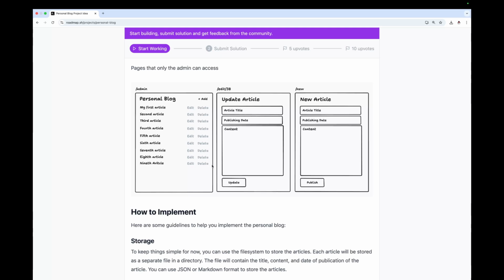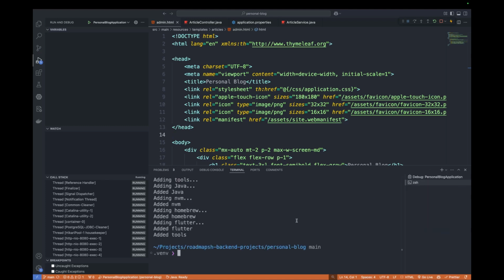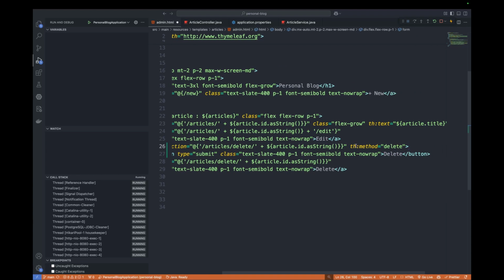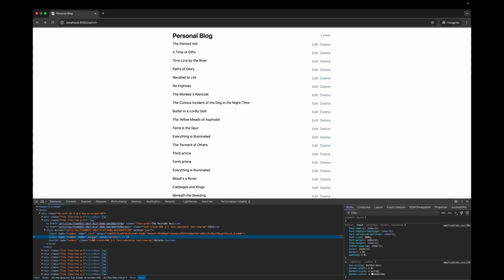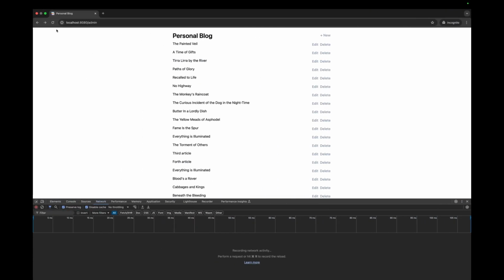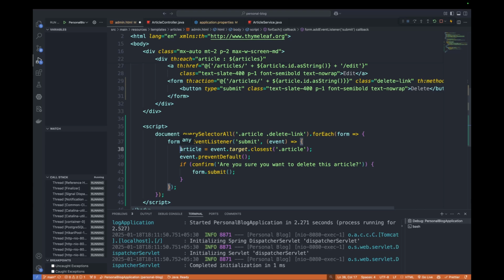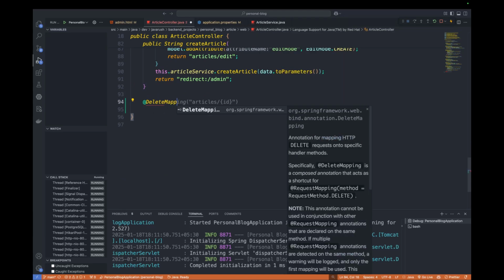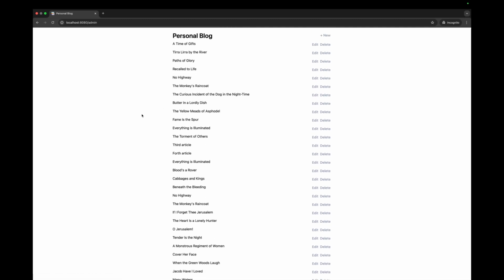Personal Blog Project - Delete article feature - roadmap roadmapsh projects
In this video, we will implement the feature to delete existing articles. Please find below useful links: